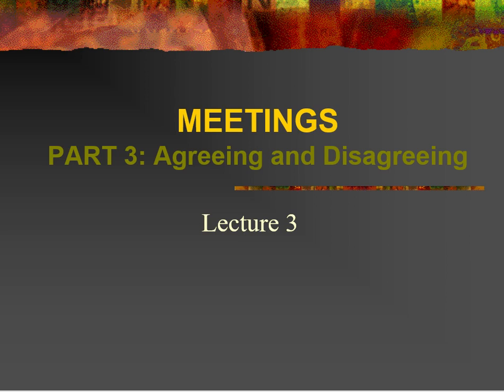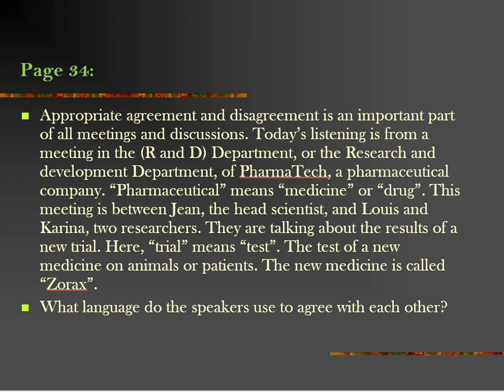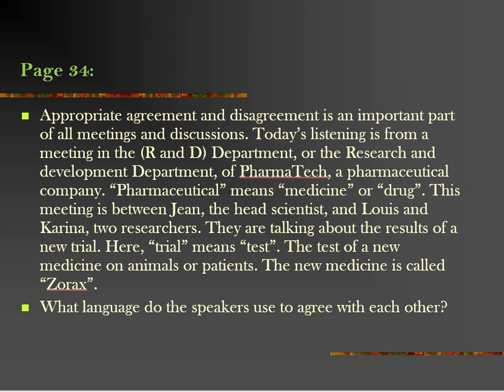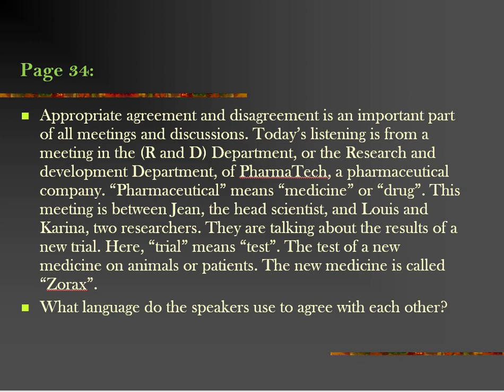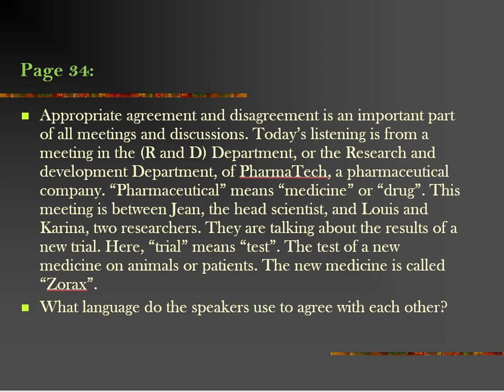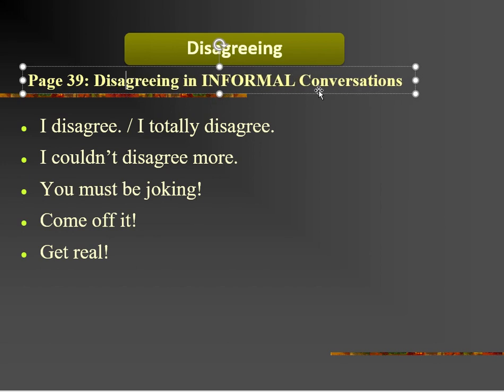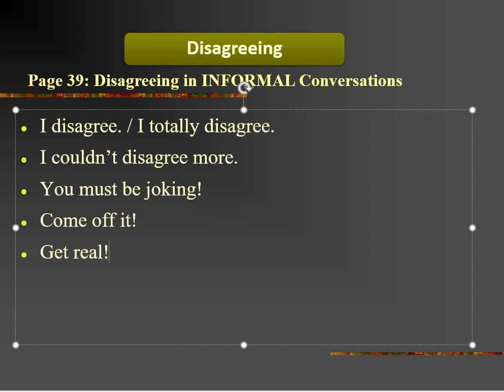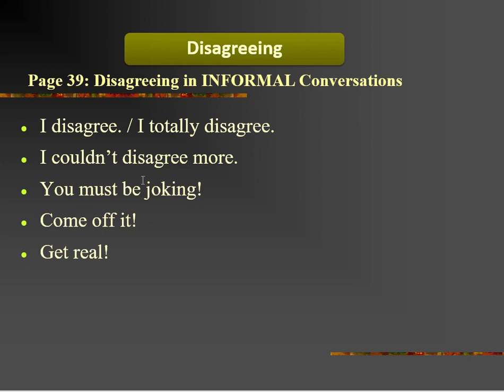Dr. Sarah Seif - History Class 5